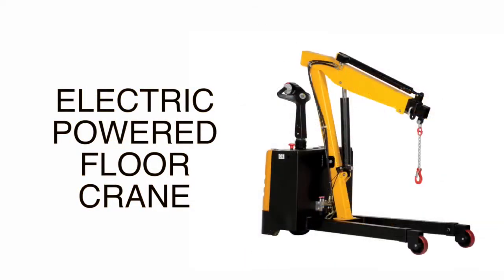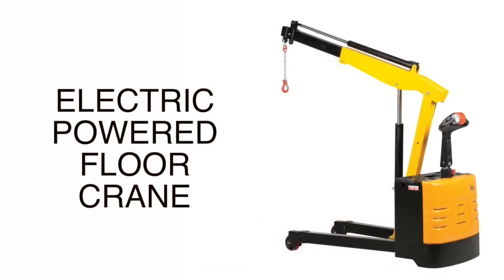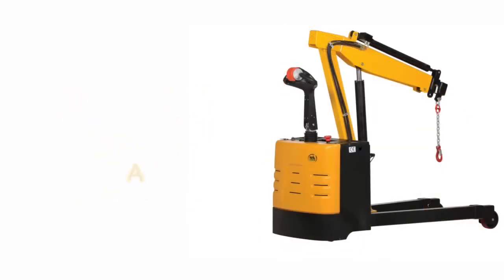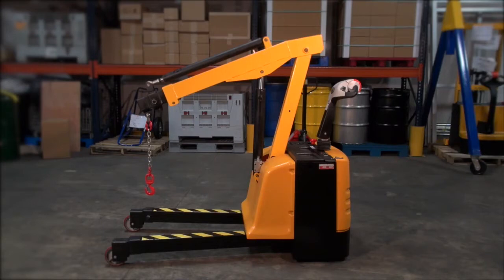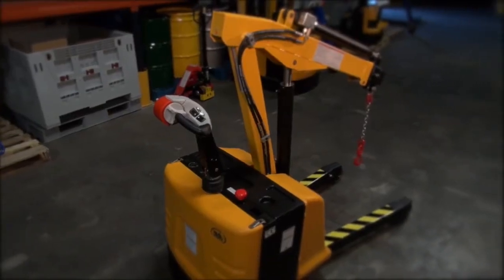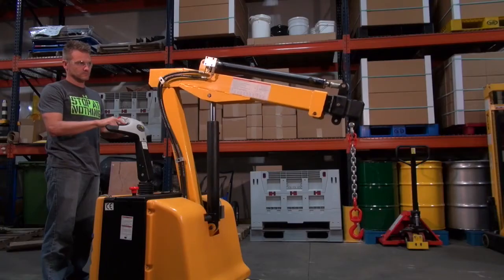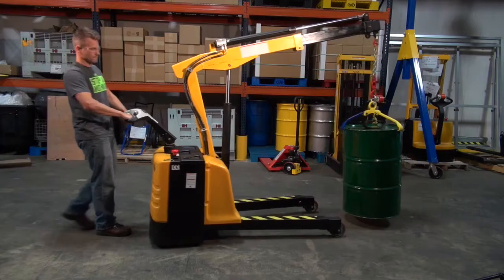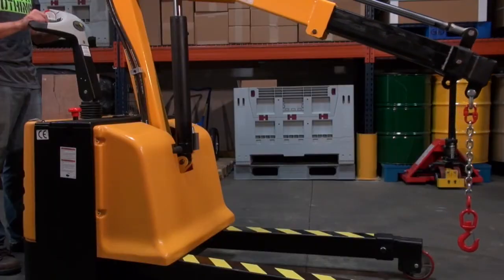Electric Floor Crane (2025)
Vestil electric floor cranes, models EPFC-25, EPFC-25-AA, EPFC-CB-15 feature powered drive and powered lift. 24V DC drive and lift motors run on (2) 12V batteries for an estimated 3 to 4 hours of continuous operation and 8 hours of intermittent operation. Mobile floor cranes have max travel speed is 2.18 MPH when fully loaded. Capacities range from 2,500 LBS to 600 LBS depending on model and hook location.

To see the full specs for the EPFC-25 Electric Floor Crane
To see the full specs for the EPFC-25-AA Electric Floor Crane
To see the full specs for the EPFC-15-CB (counterbalanced electric floor crane)